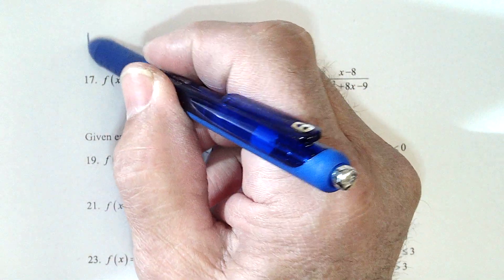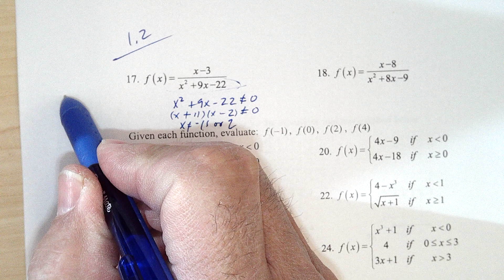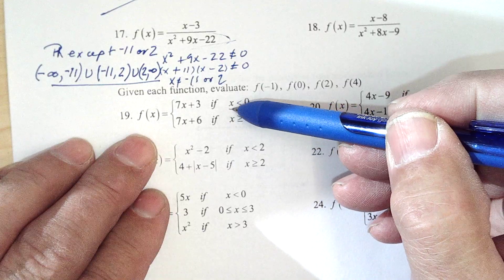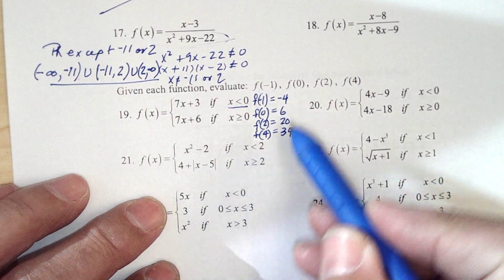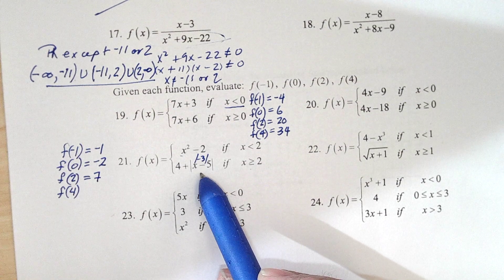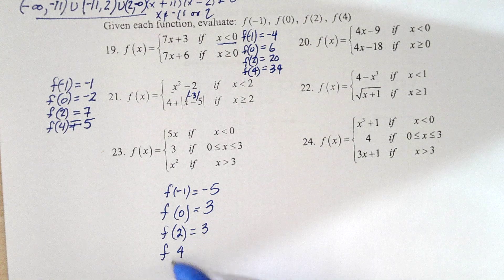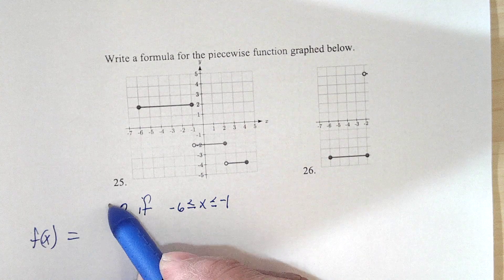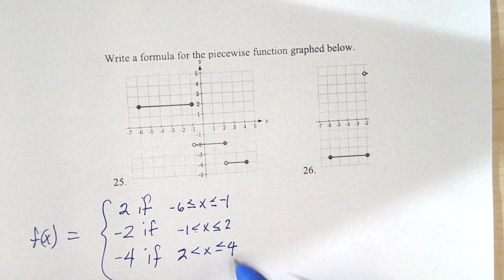153 Section 1 2 Pbs 17 19 21 23 25